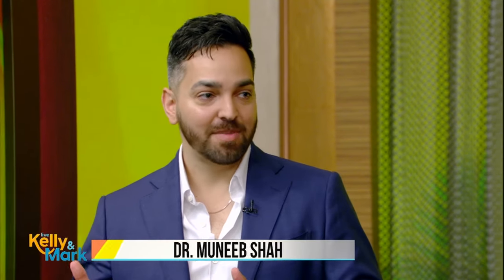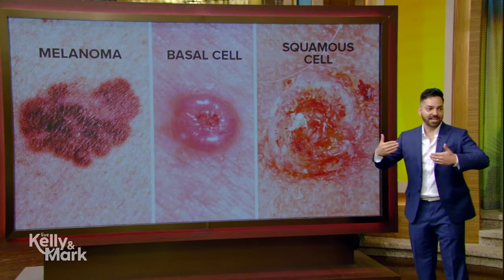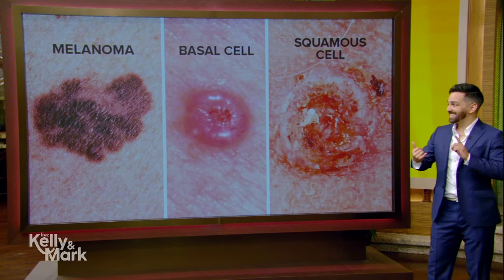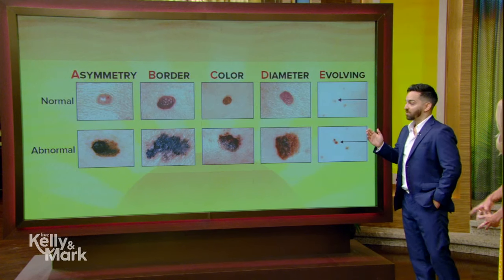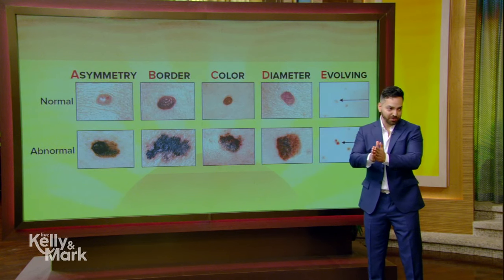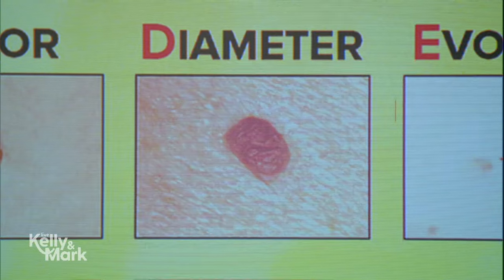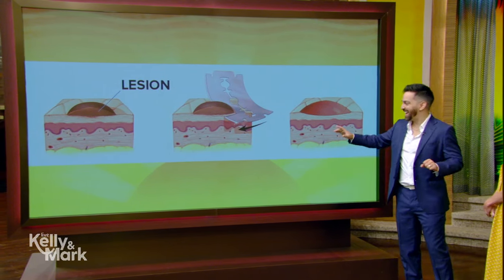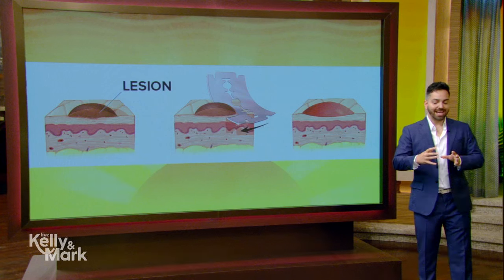Summer Skin Week: Skin Cancer Checklist with Dr. Muneeb Shah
Dr. Muneeb Shah shares what signs of skin cancer to look out for.